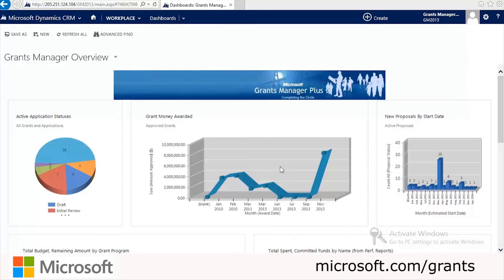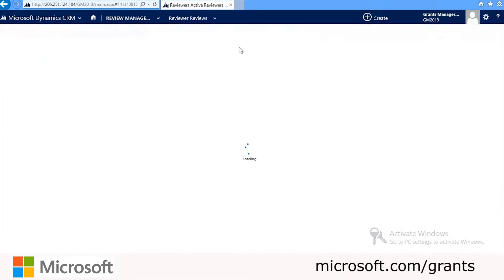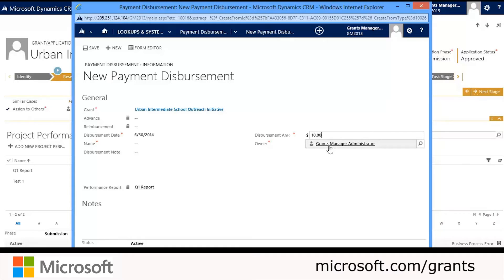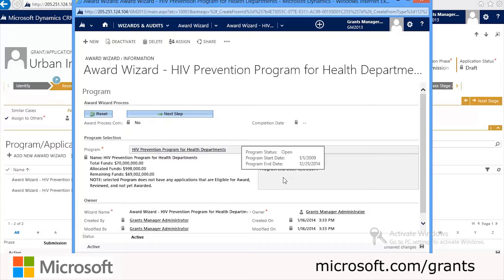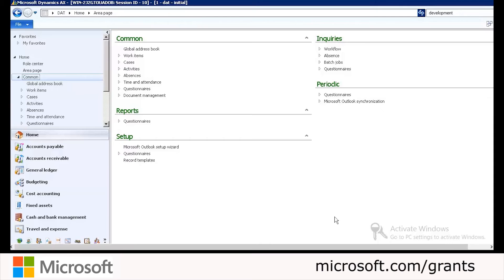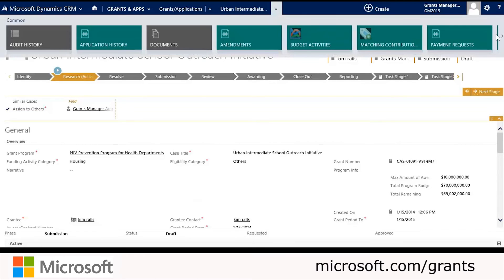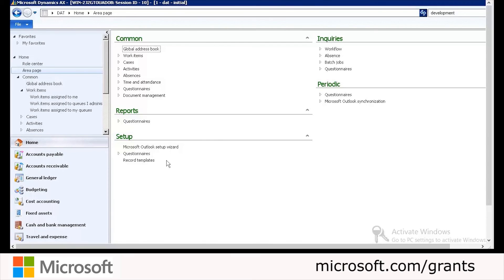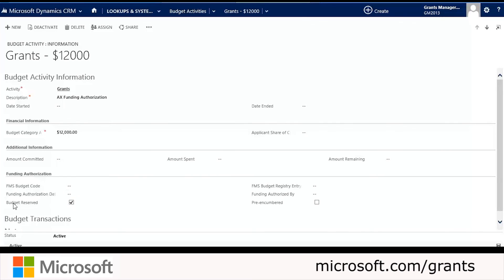Microsoft Grants Manager Plus Demo Part 2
Demonstration of Microsoft Grants Manager Plus. Microsoft Grants Manager Plus is a grant management software package that provides grantors with an all-in-one, integrated solution that simplifies the grants process from initial solicitation through review, scoring, award, payment processing and post award reporting.